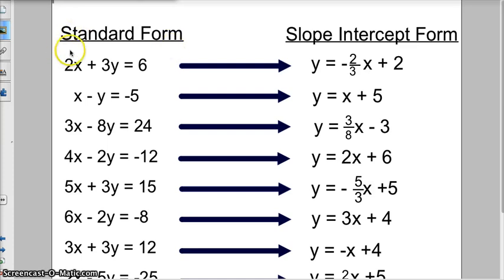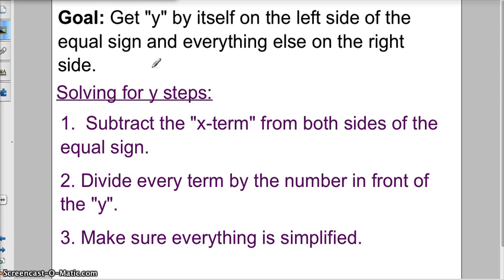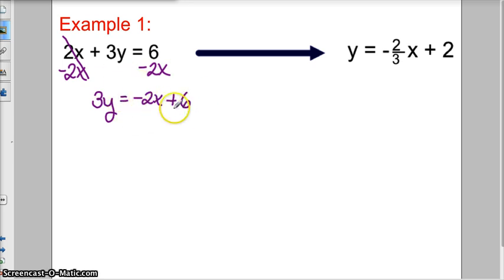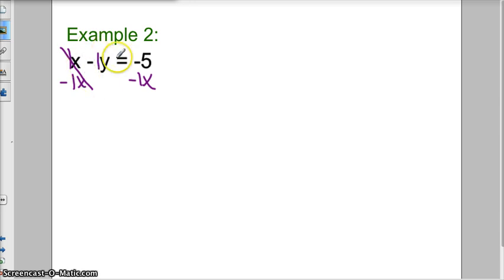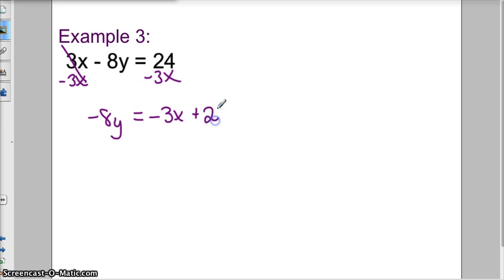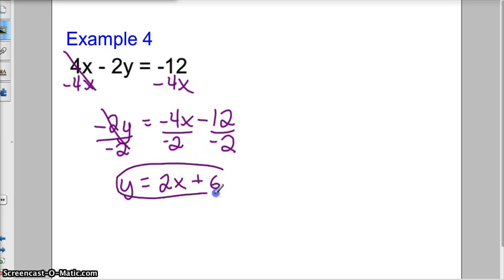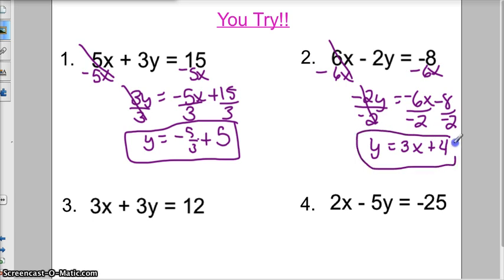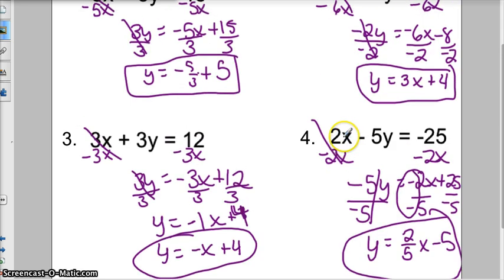Standard 14: Solving for y